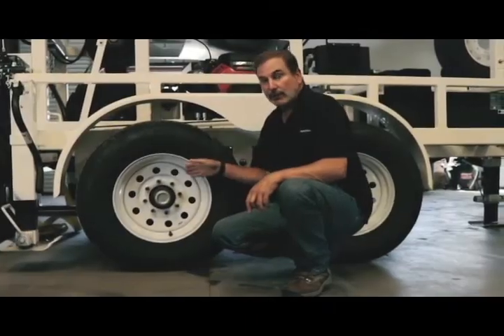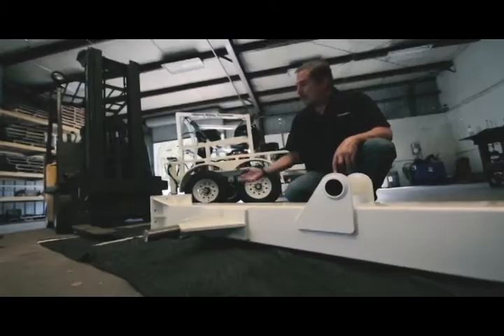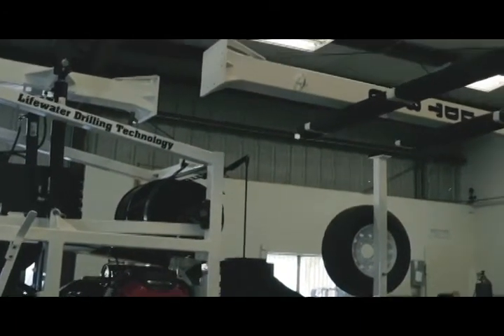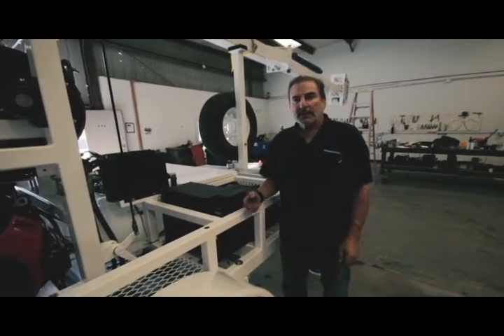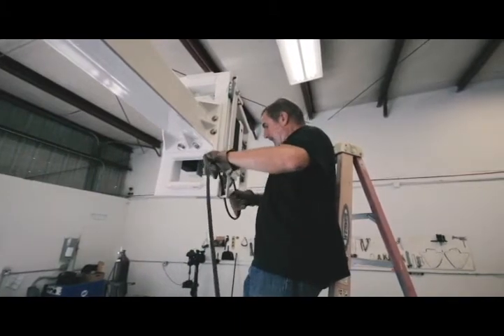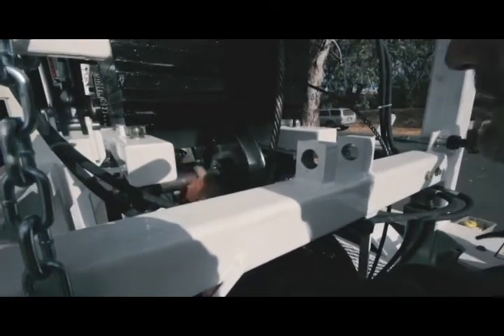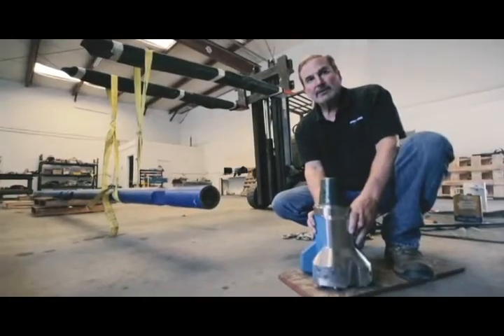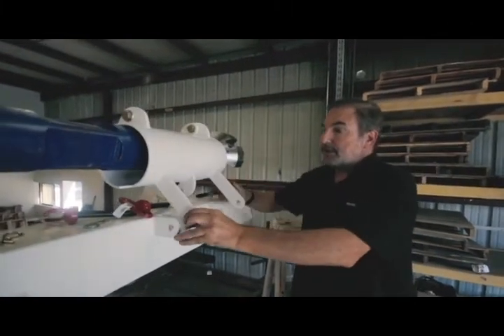Reassembling The LD Rhino Rig From Shipping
In this video, we break down how to assemble the LD Rhino from the point of receiving in the shipping container.